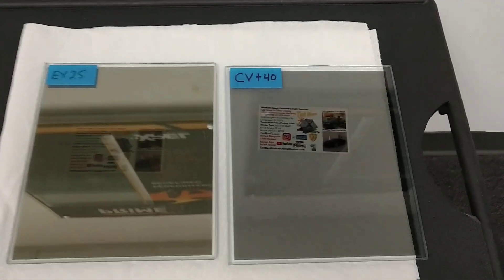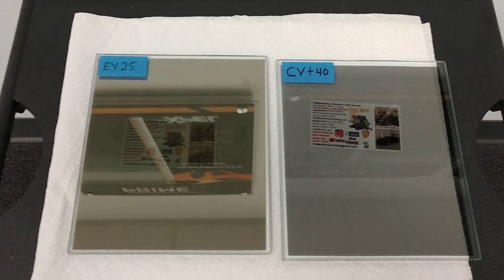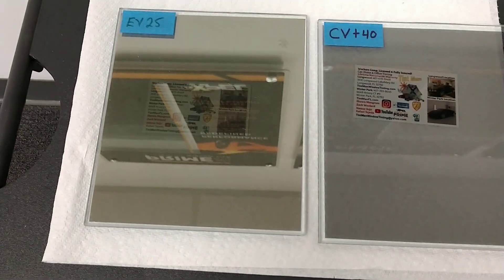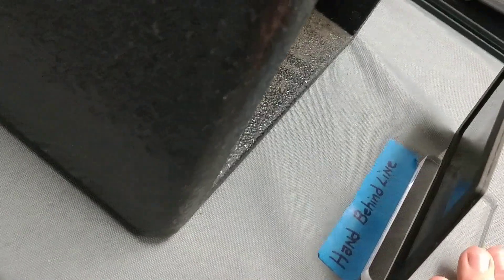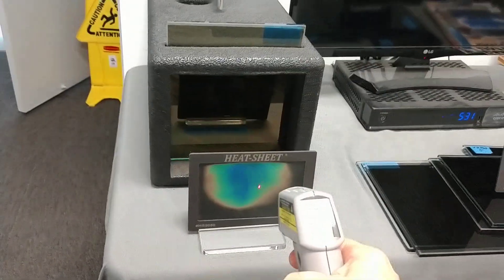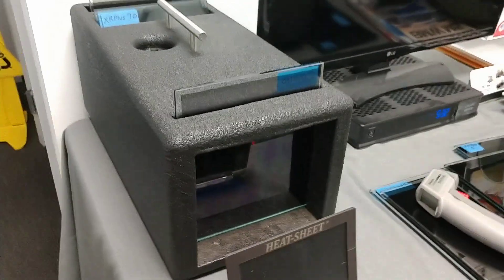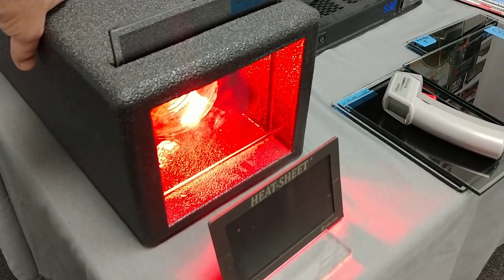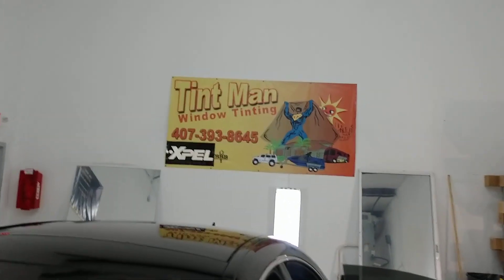Xpel Clear View Plus 40 versus Evening View 25. Clear View Plus 40 is the darkest of Xpel's Clear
Xpel Clear View Plus 40 versus Evening View 25. Clear View Plus 40 is the darkest of Xpel's new Clear Precious Metals Window Film line. All three 70, 55 & 40 Rejects 95% of the Infrared Heat & 99% of the UV Ray's! All three are safe for double pane windows.  Clear View Plus 40 Rejects 95% Infrared Heat & 60% TSER aka Radiant Heat. Evening View 25 Rejects 58% Infrared & 61% TSER. So what does that mean? Here's a quick demonstration. More experiments to come with Xpel's new Precious Metals Clear View Plus Super Infrared Heat & UV Rejection Films!